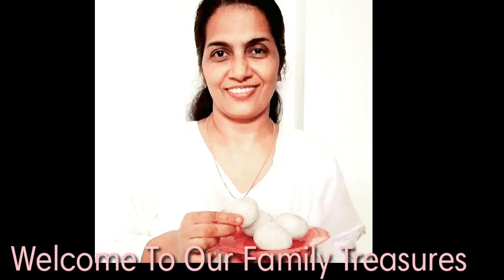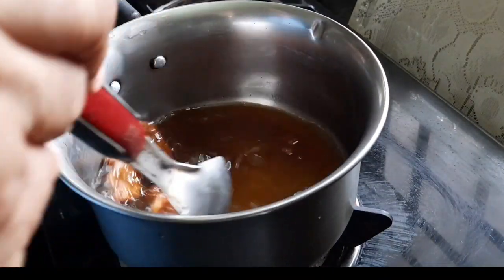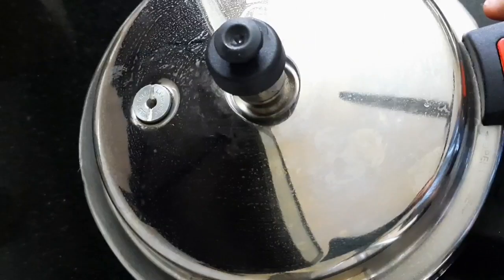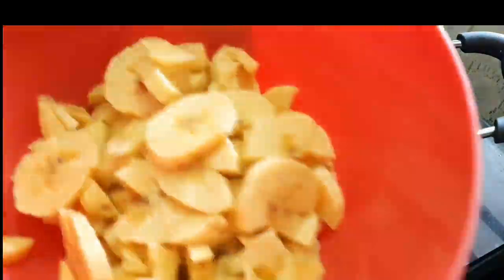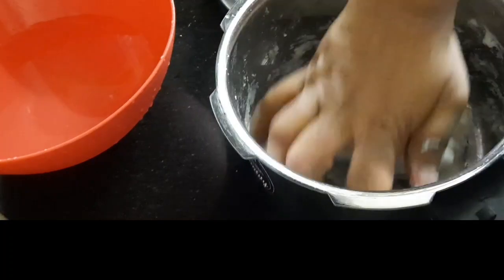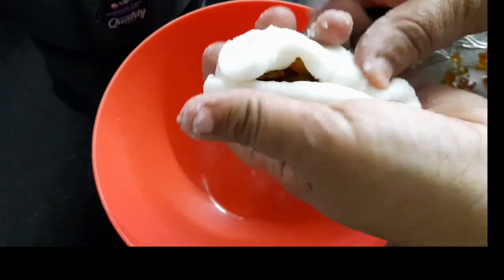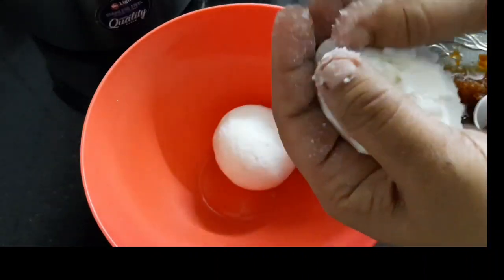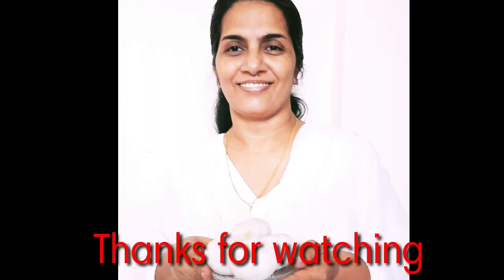kozhukkatta | Tasty kozhukkatta | Easy kozhukkatta | കൊഴുക്കട്ട റെസിപ്പി | Our family treasures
കൊഴുക്കട്ട ഏറ്റവും സോഫ്റ്റ്‌ ആവണോ... ഇങ്ങനെ ഉണ്ടാക്കി നോക്കൂ

kozhukattai recipe. firstly, the traditional recipe is always made with rice flour without any alterations to the dough. yet you may experiment and prepare it with plain flour or wheat flour or a combination of wheat and plain flour. secondly, as a replacement for the jaggery, you may use brown sugar or even white sugar. using sugar would be tastier but certainly not a healthy option. lastly, if you have any leftover rice dough you can use it for rice pakora or you can also use it for akki roti. you may also prepare akki shavige or idiyappam rather than wasting it.

Calories 1865, Sodium 3123 mg, Total Fat 108 g, Potassium 3313 mg, Saturated 39 g, Total Carbs 134 g, Polyunsaturated 2 g, Dietary Fiber 20 g, Monounsaturated 13 g, Sugars 19 g, Protein 78 g, Cholesterol 287 mg, Vitamin A 27%, Calcium 55%, Vitamin C 264%, Iron 49%.

ABOUT KOZHUKATTAI

Kozhukattai is made by steaming rice flour dough stuffed with a filling of jaggery & coconut. The filling is called thengai poornam. It is shaped with a mould or with hand. Firstly we make the filling, secondly the rice flour dough, thirdly they are shaped and finally steamed.

There are wide varieties of Kozhukattai –  ammini kozhukattai, pidi kozhukattai, Ellu kozkukattai and lot more! A collection of these variations are posted for Ganesh Chaturthi!

KOZHUKATTAI INGREDIENTS

Rice flour : See Kozhukattai Maavu Recipe for making Kozhukattai Maavu. Two methods of preparing it is posted there. However, if you are not finding time, instant readymade flours are easily available these days in stores so you can use them too. But make sure to roast well and sieve it once to ensure no speck is there then proceed.

Coconut :  Fresh grated coconut is recommended for this recipe. We can use desiccated coconut as well when fresh coconut is not available.

Jaggery : Make jaggery syrup by adding water to powdered jaggery. Strain the impurities then cook coconut in the prepared jaggery syrup until thick and juicy.

For outer modak covering:

1/2 cup rice flour

1 tsp ghee

For inner sweet filling

1 cup coconut grated

1/2 cup jaggery crushed

1/2 tsp cardamom powder

Instructions

Kozhukattai Recipe Step by Step Method

Coconut jaggery filling

Measure, crush jaggery and add it to a pan.

Add water to it.Mix it well.

Heat it up until jaggery completely dissolves.it is slightly thick (no string consistency needs to be checked) .Set aside

Dry roast coconut in a tawa till its dry, don't change its color.

Strain jaggery syrup  and add.

Mix it well. Cook until the mixture becomes sticky and thick.

Add cardamom powder mix well and switch off.The pooranam should be juicy not too dry so switch off accordingly.

Coconut pooranam ready. Let it cool down a bit.

Let it become warm then make small balls and keep aside.

Kozhukattai dough

To a mixing bowl add rice flour.

Add salt and ghee to it.

Mix this well first.

Boil water.

Add water little by little.

Keep mixing using a spatula.

Keep adding and mixing.

Keep stirring adding water little by little.

Gather to form a mass.

Once it gathers to form a dough close and keep aside for 5 mins.

Once it is warm enough to handle with hand, open give a quick mix.

Mix well with fingers to form a soft dough.

Keep covered until use to avoid drying up.Modak dough ready.

How to shape kozhukattai

Pinch a lemon sized dough flatten it slightly then make it thin on all sides. Add the coconut pooranam on it.

Pull around the edges and bring it to center over the top of the filling.

.Bring it together to form the shape.Shape it like a modak.Remove extra portion of the dough on top if any.

Repeat to finish the dough.

Steam cook for 6-10 mins or until the kozhukattais outer covering turns shiny and looks cooked.